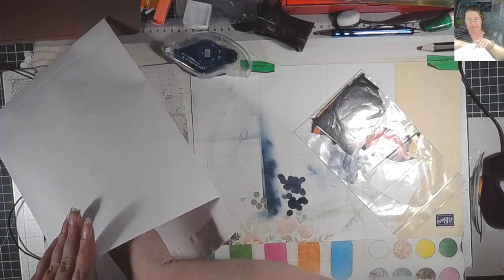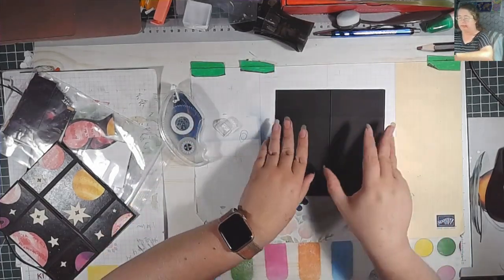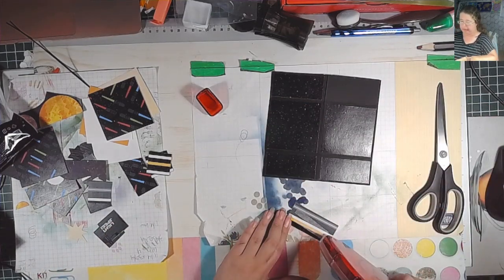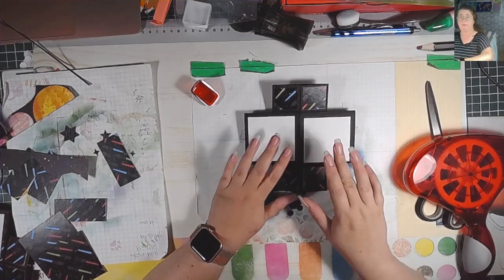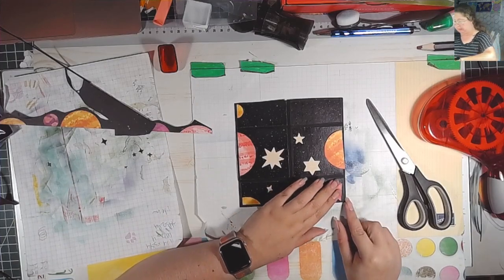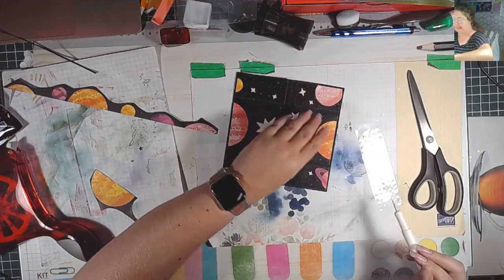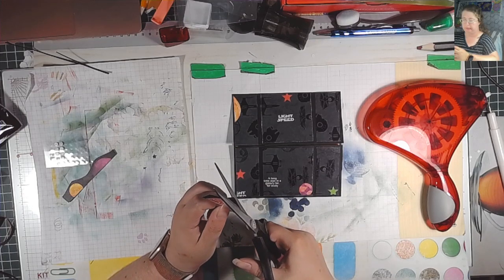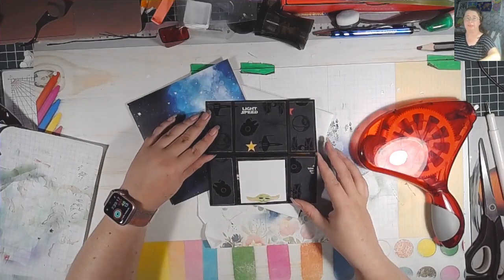Neverending Card Sci Fi Style!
Hope you enjoy this cool card!